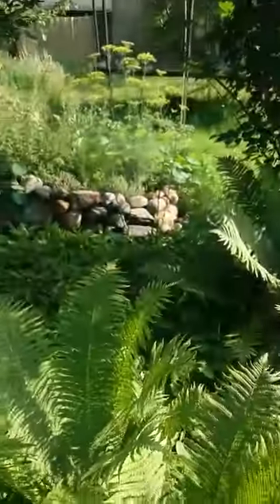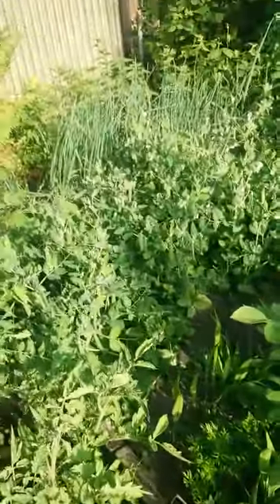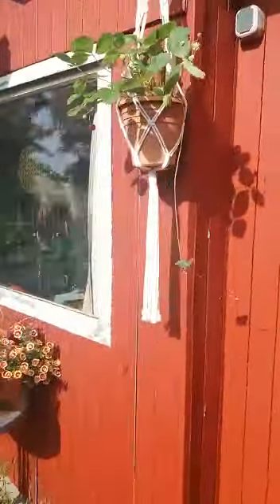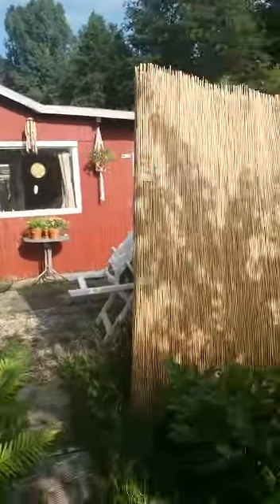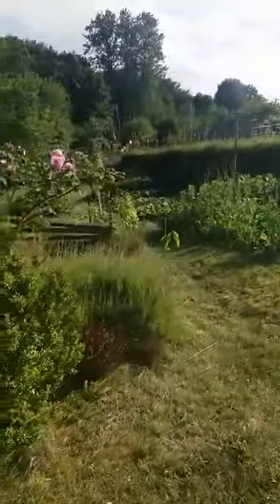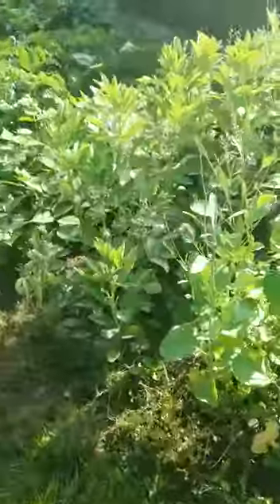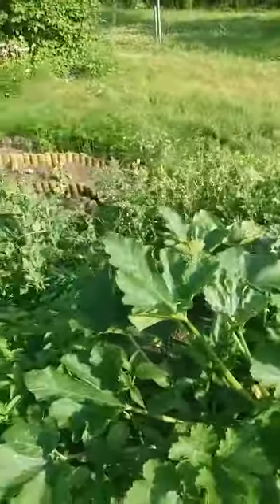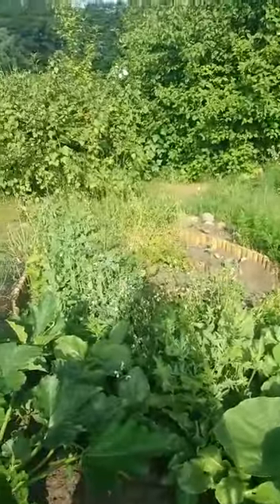peggy garden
Video from ☆